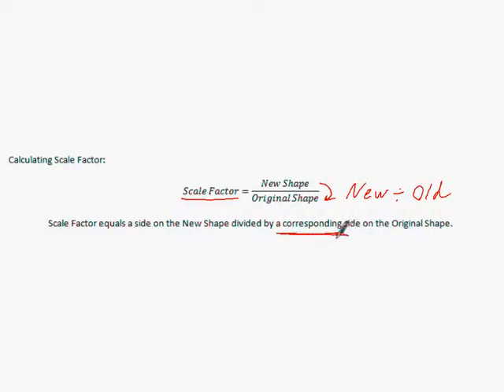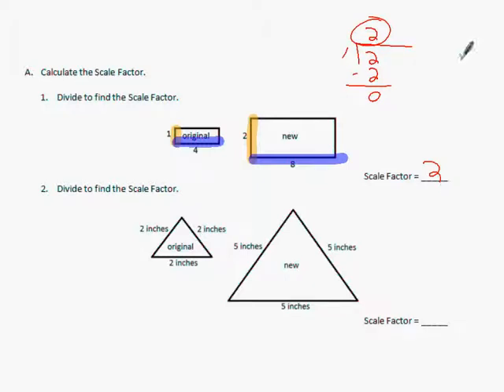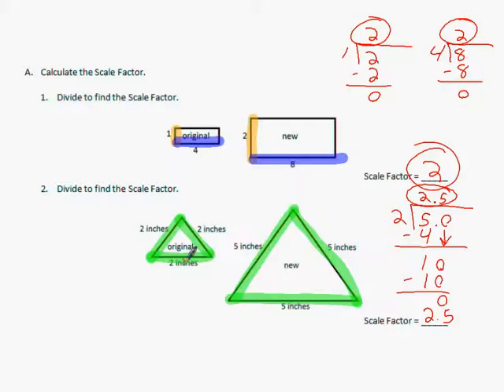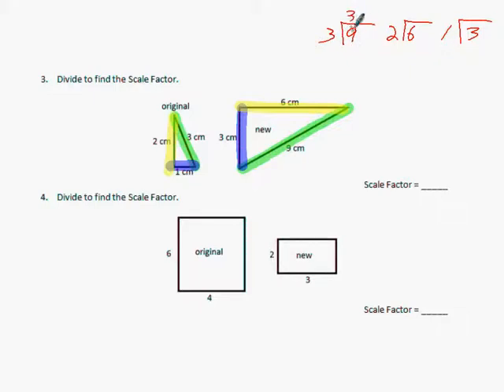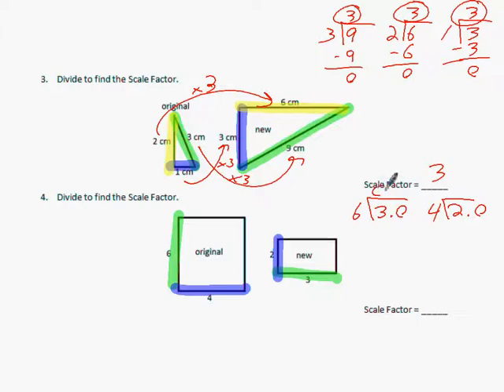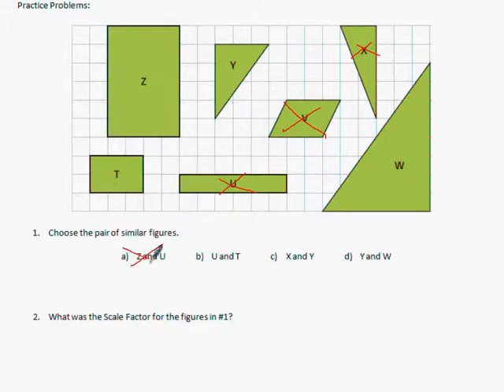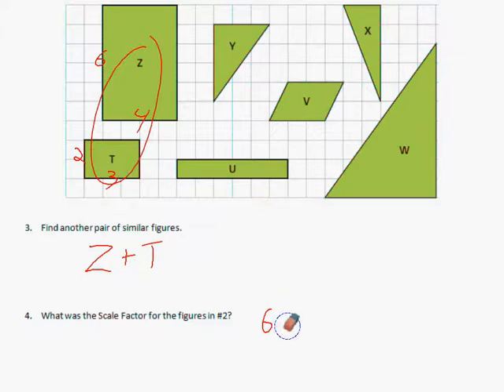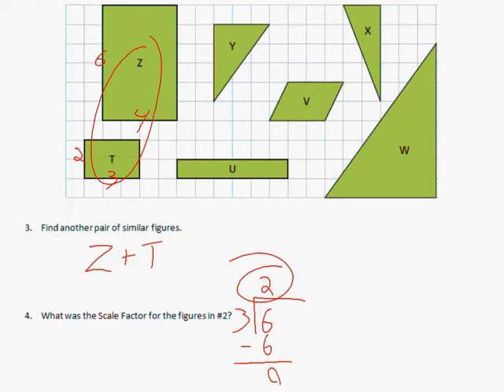S&S Lesson 2 3